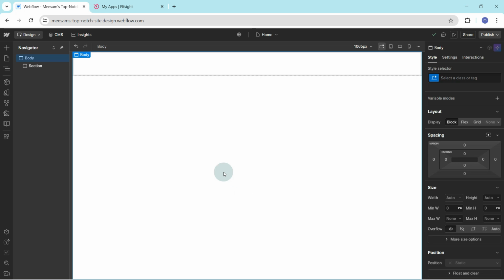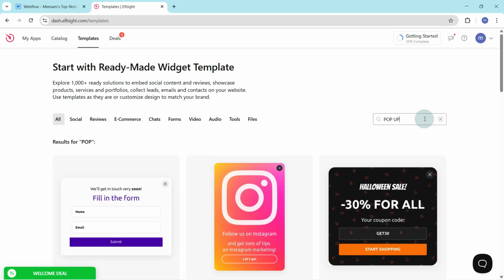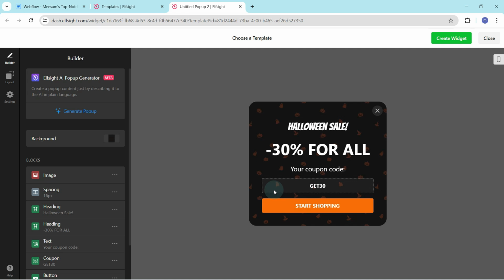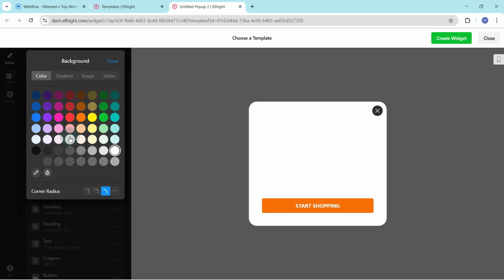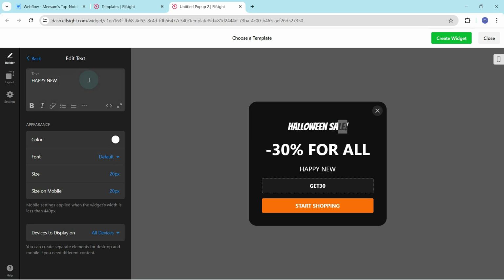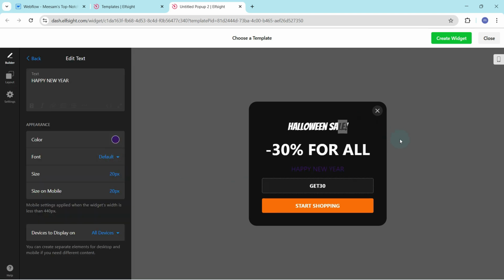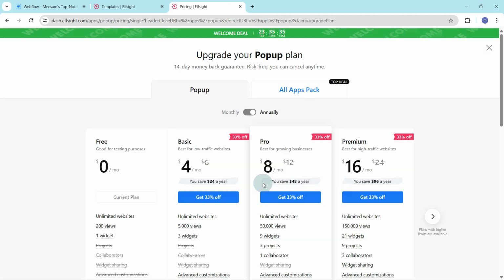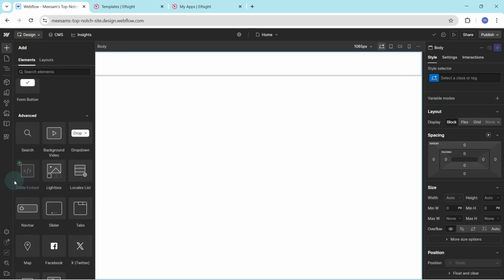How To Create a Website Pop-Up in Webflow (Super Easy)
How To Create a Website Pop-Up in Webflow
In this (Super Easy) tutorial, I’ll show you how to create a website pop-up in Webflow to capture leads, display announcements, or promote offers. This (Step by Step) guide walks you through designing your pop-up, setting up interactions, and controlling when and how it appears to visitors.

You’ll learn how to customize the look, add forms or buttons, and make the pop-up responsive for all devices. Whether you’re building a landing page, e-commerce site, or portfolio, this (Quick and Easy) method ensures your pop-ups are engaging without being intrusive.

By the end of this (Full Tutorial), your Webflow site will have a fully functional pop-up ready to boost conversions and user engagement.